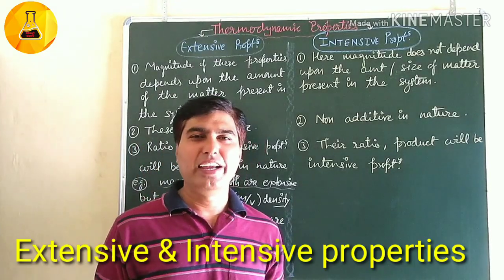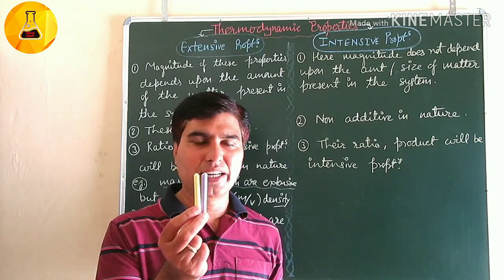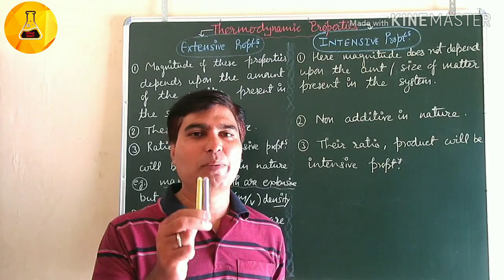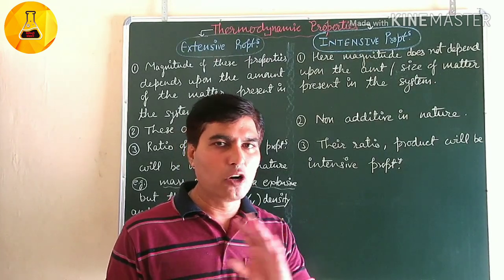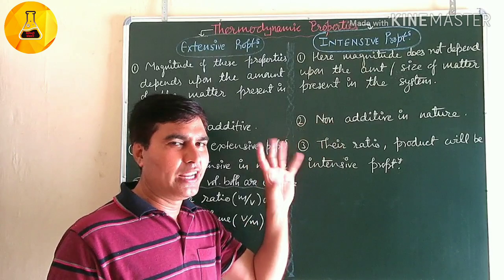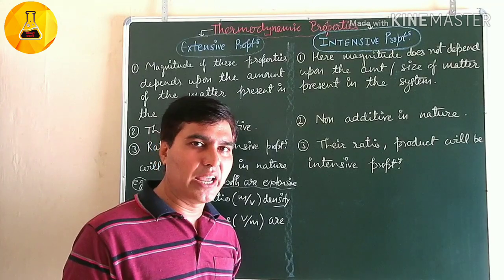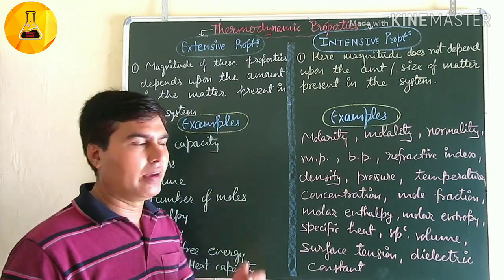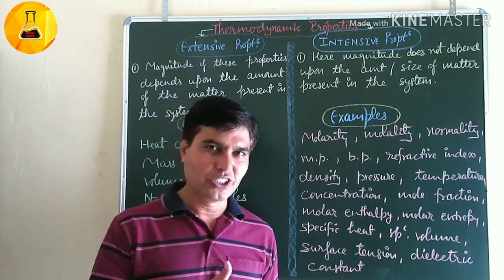Thermodynamics, part#2, Chemistry Junction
Thermodynamic property viz. extensive & intensive properties are explained in comparative manner.
Chemistry Junction